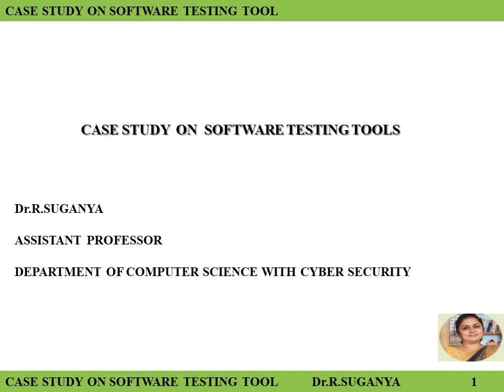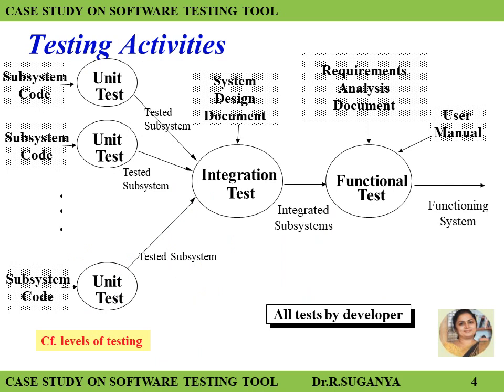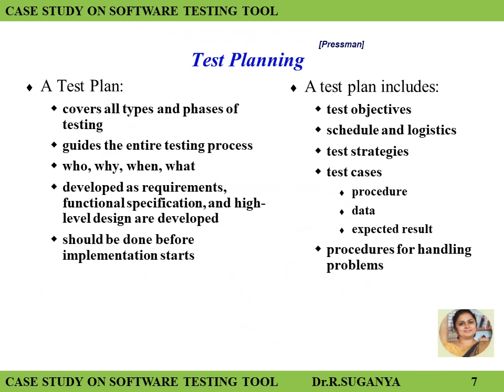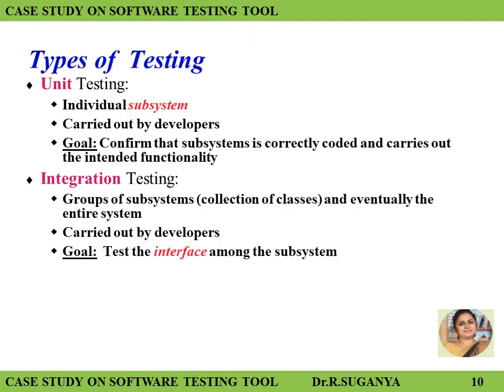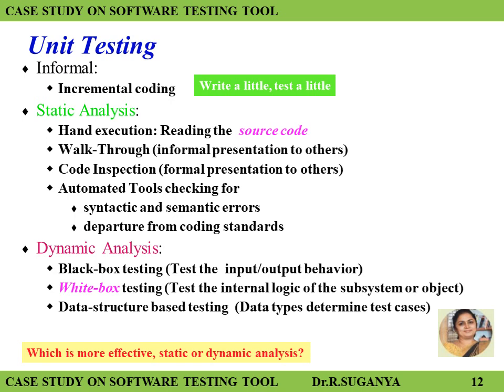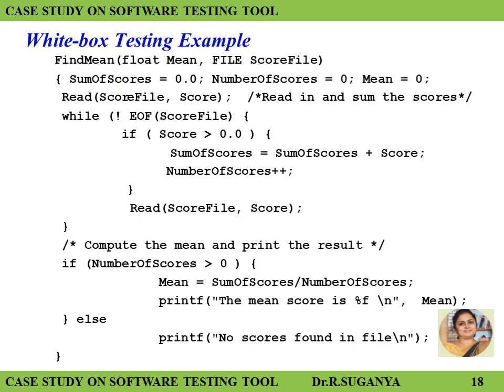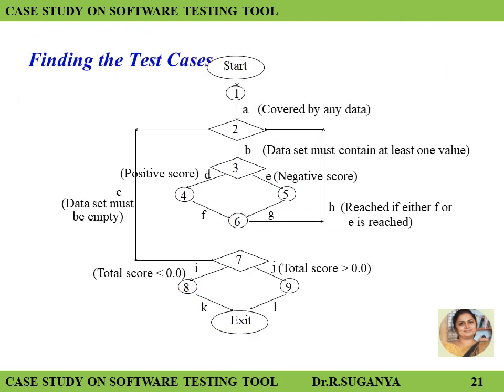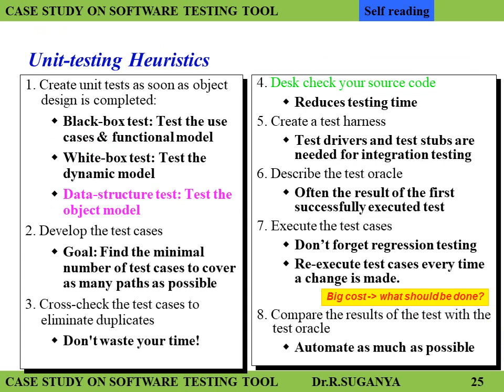Dr.R.SUGANYA|CASE STUDY ON SOFTWARE TESTING TOOL|SNS INSTITUTIONS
This video helps to understand about different software testing tools and it's uses.